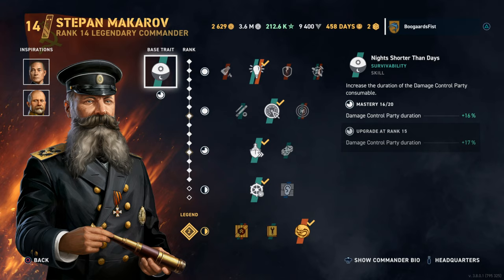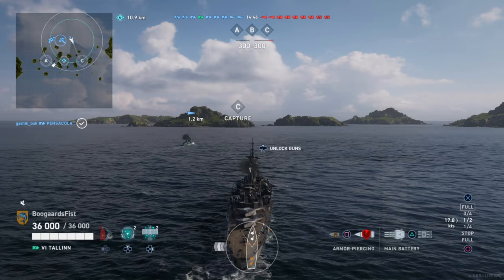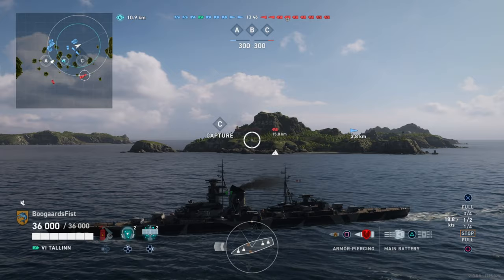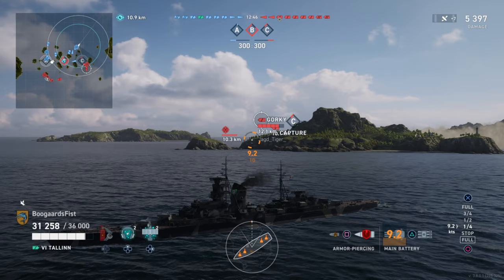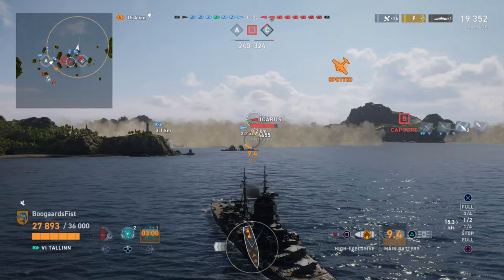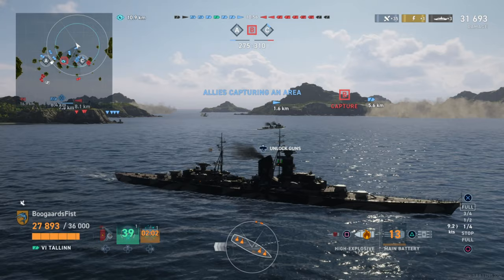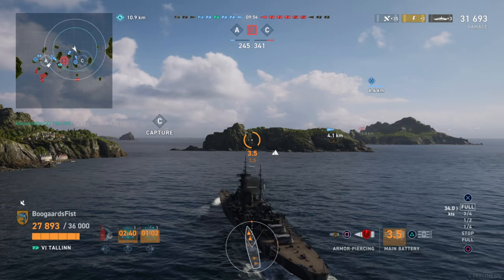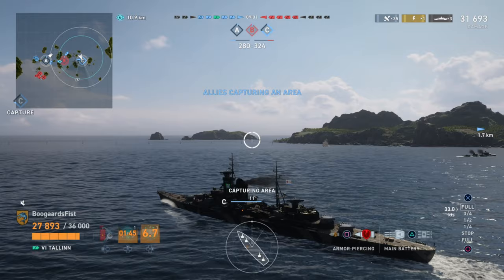Tallinn Winning Games From Behind | World of Warships Legends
Gameplay review and commander build guide for the Soviet Russian cruiser Tallinn in World of Warships Legends (WoWs Legends) available on PlayStation and Xbox.